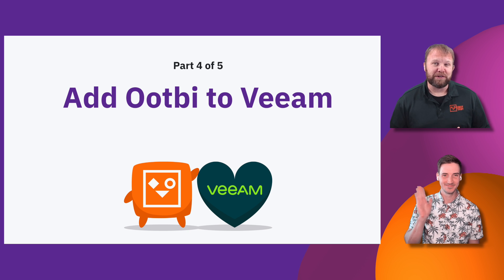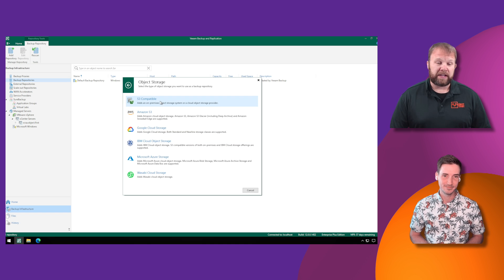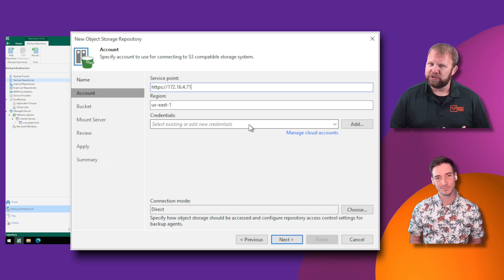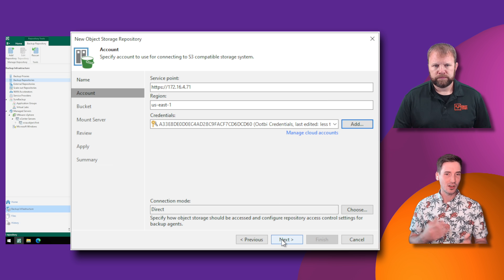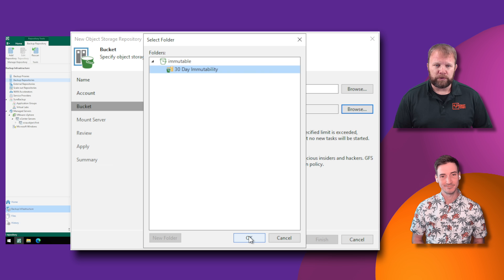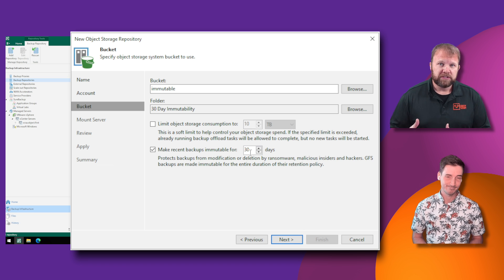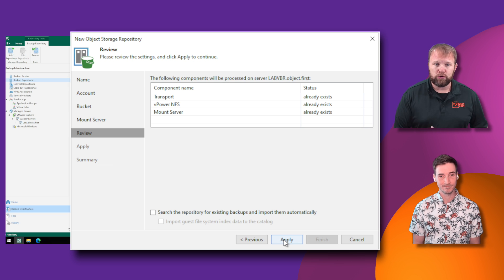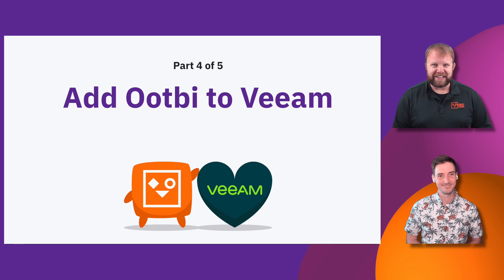Object First Ootbi - Box to Backup in 15 Minutes - Episode 4 - Add Ootbi to Veeam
👇Click on _*SHOW MORE*_ to See All Video Details

In this fourth video in our Box-2-Backup series, Matt and Anthony educate on creating backup repositories in Veeam Backup and Replication version 12 that connect directly to Object First Ootbi.

Object First Ootbi the best storage for Veeam.

If you need further assistance, don’t hesitate to get in touch with our 24/7 support here: